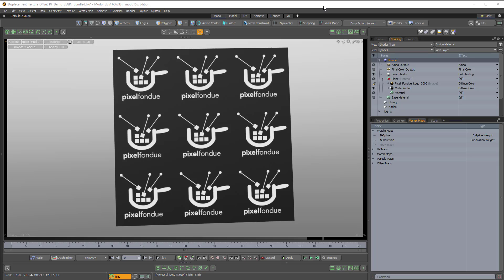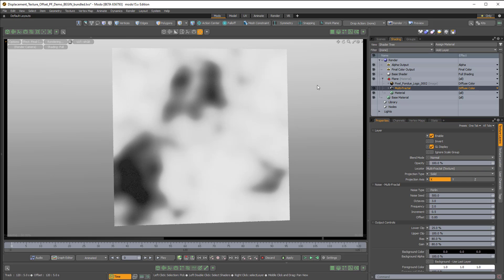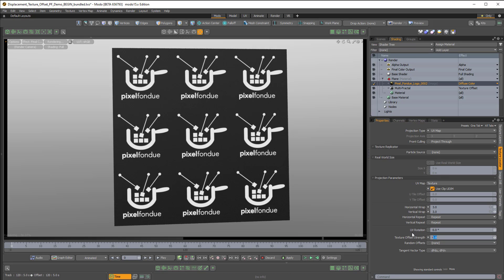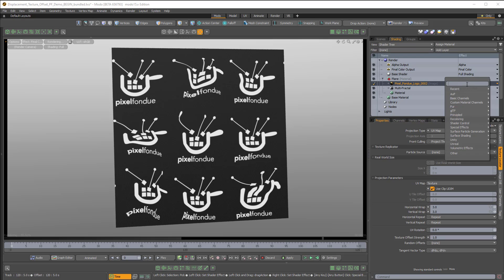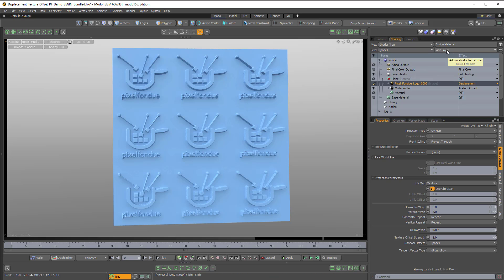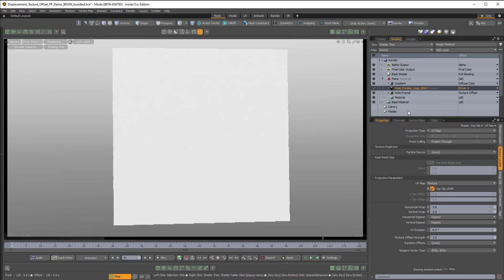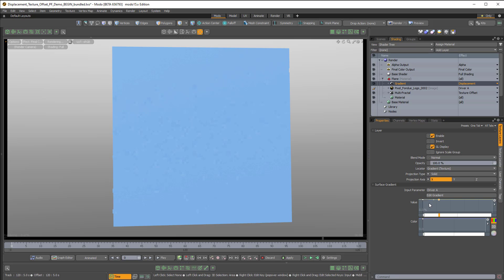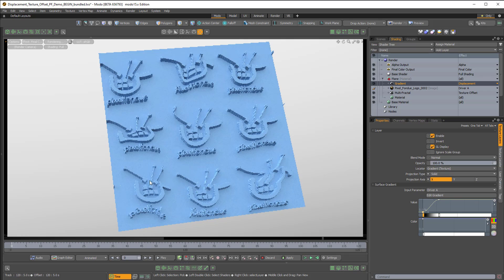Modo | Using Texture Offset with Displacement!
In this video we'll combine the texture offset effect with displacement using a gradient!